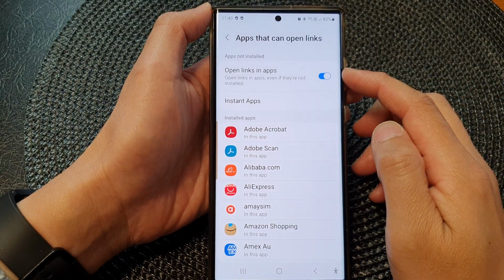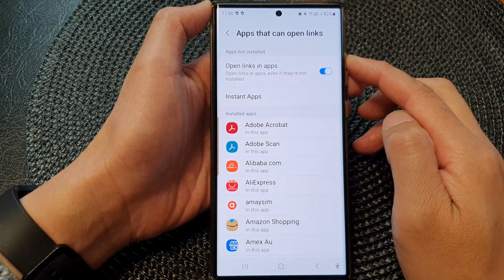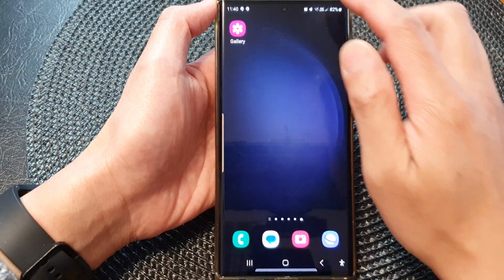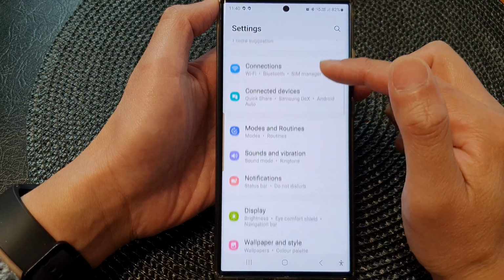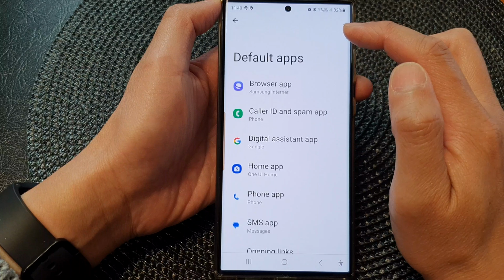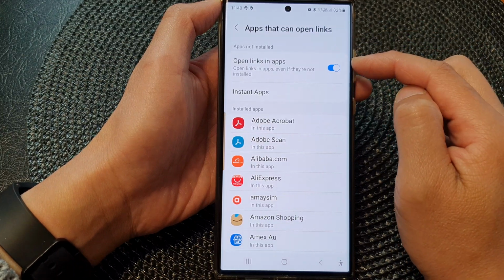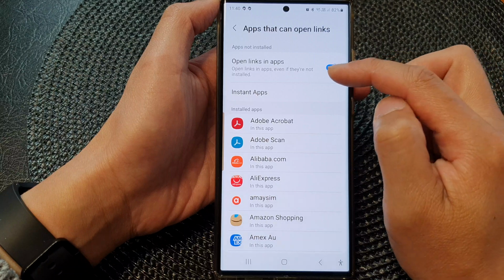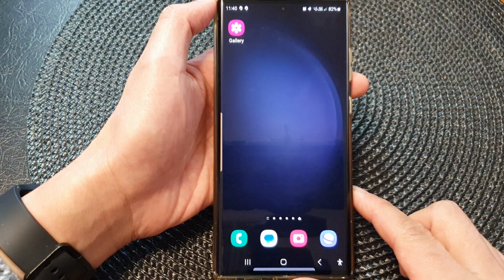Galaxy S23's: How to Enable/Disable OPEN LINKS IN APP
Learn how you can enable or disable Open Links In Apps.

Hey there, tech enthusiasts! Are you ready to take your smartphone experience to a whole new level? The Samsung Galaxy S23 has brought a fantastic feature to the table: the ability to enable or disable open links in apps. 🌐📱 Imagine being in control of how links from different apps are opened, tailoring your browsing to match your preferences seamlessly.

In this tutorial, we'll delve into the concept of open links in apps, guiding you through the process of enabling or disabling it on your Samsung Galaxy S23. We understand that everyone uses their smartphones differently, and that's why this feature is a game-changer.

By enabling open links in apps, you empower your device to open web links directly within the respective apps, providing a smooth transition between your favorite apps and the web content they reference. On the other hand, disabling this feature allows you to maintain a clear separation between apps and external links, enhancing your privacy and control over your browsing experience.

Think about the convenience of swiftly accessing articles, videos, or product links without the hassle of switching between apps. Imagine the heightened privacy and security of not inadvertently opening potentially harmful or unwanted links. These are just some of the benefits you'll gain from mastering this feature.

So, whether you're a multitasking maestro who wants to streamline their workflow or a cautious user concerned about security, the ability to enable and disable open links in apps on your Samsung Galaxy S23 has you covered.

Plus, we'll share some real-world use cases where this functionality truly shines. Get ready to make the most out of your smartphone, as we dive into the realm of Samsung Galaxy S23 and the magic of open links in apps.